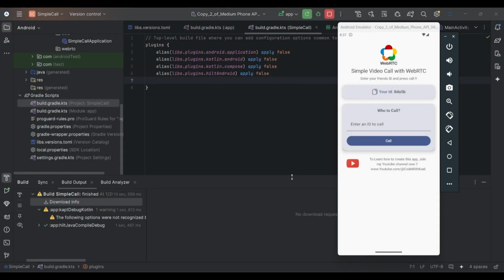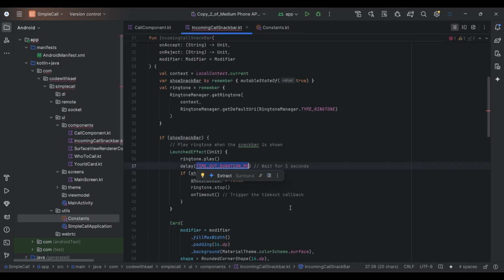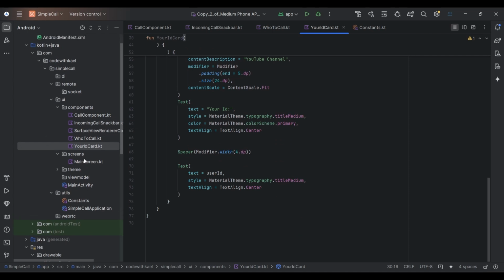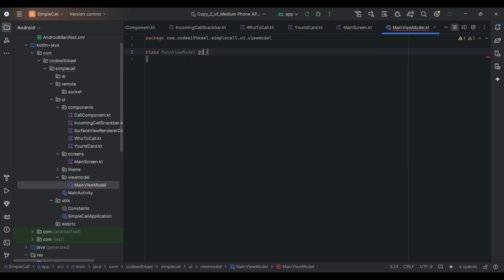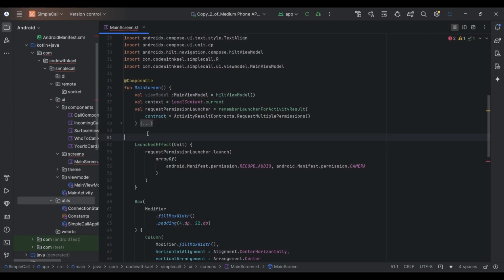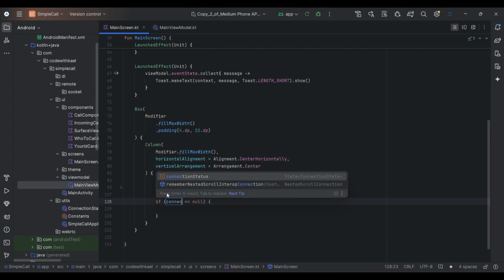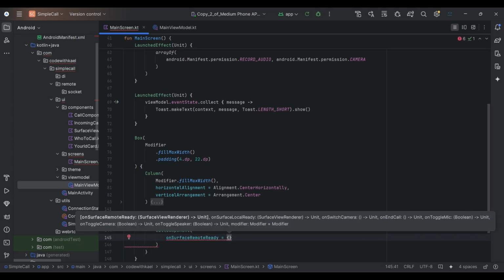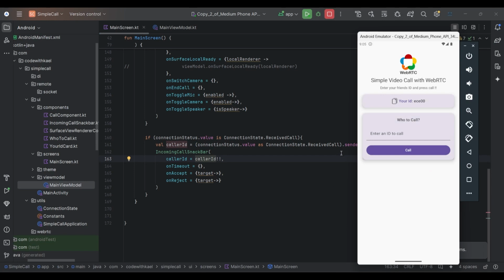Build Android Call Screen UI with Jetpack Compose – WebRTC (Part 5)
In Part 5, we build the Android call screen UI using Jetpack Compose. This screen will display local and remote video streams, and include call controls like mute, end call, and camera toggle — all built with modern declarative UI.

0:00 Intro
0:30 Screen Layout Overview
1:00 SurfaceView for Video Streams
1:40 Local Video Preview
2:20 Remote Video View
3:00 Call Controls (Mute, End, Camera)
3:40 Compose State Management
4:10 Final UI Preview

- Jetpack Compose video call screen design
- Embedding SurfaceView in Compose
- Local and remote video stream rendering
- Call control buttons with state